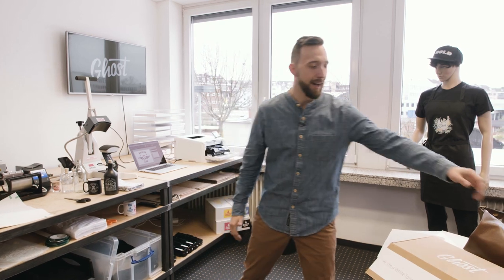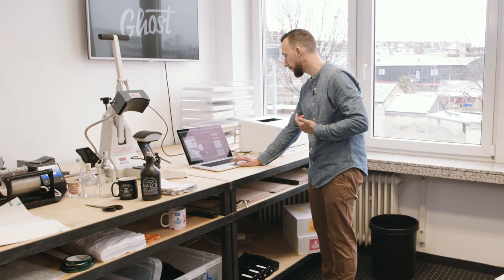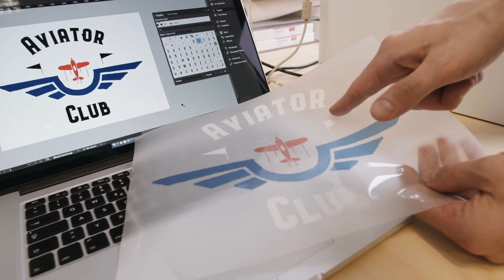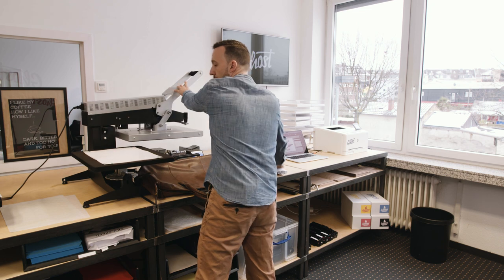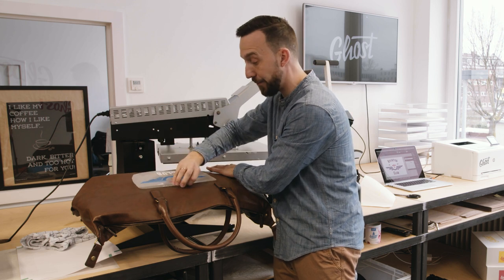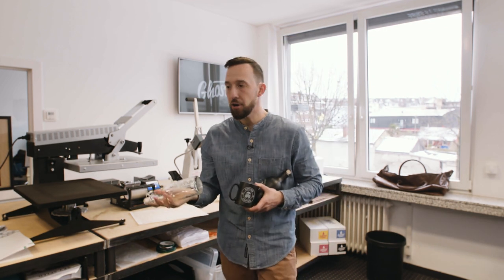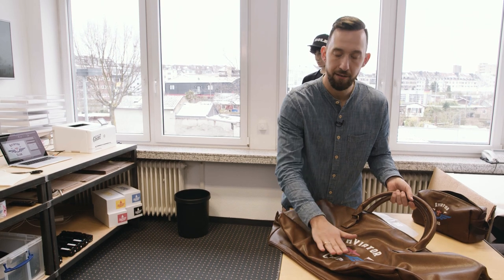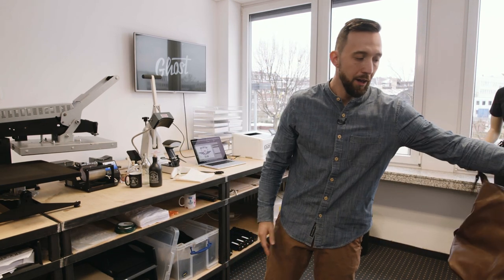How to print on a brown leather bag with White Toner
This video is going to show you how easy it is to print on leather using Ghost White Toner and Laser-Dark Media.

In this Tutorial you can follow along how to personalize a brown leather bag with a Full Color Vector artwork using Ghost White Toner and Laser-Dark A-Foil and B-Paper.

It has never been that easy to create custom T-Shirts, Bags, Mugs and Bottles. Ghost White Toner and Laser-Dark Transfer Media enable you to do all this for small runs and even single items are possible at a fraction of the cost of traditional technologies like screen print.

HP Color Laserjet M252dw

Other materials:
Scissors
Heat resistant tape
A3 copy paper

📩 Contact Ghost